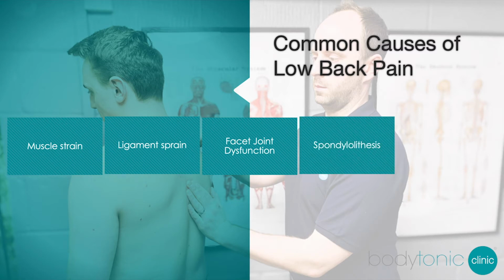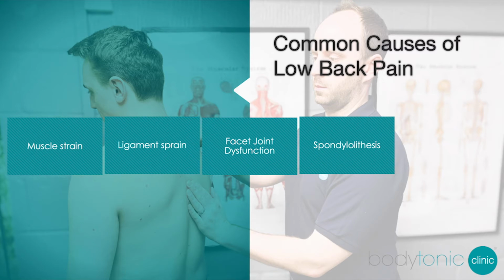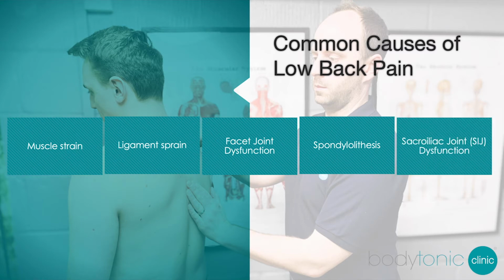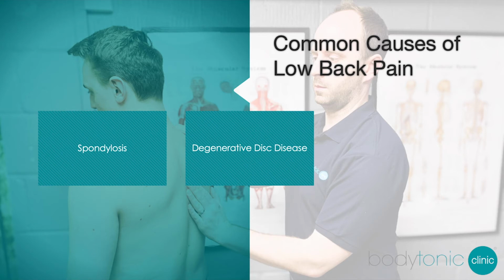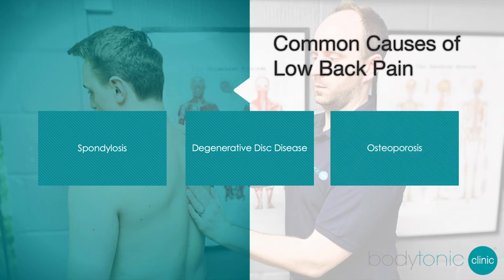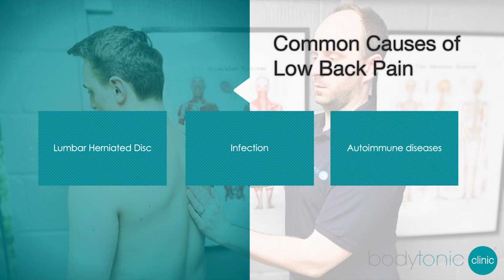Common Causes of Low Back Pain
A wide variety of factors can cause low back pain. In this video, the most common causes of back pain will be presented and explained. If you are experiencing any of these symptoms, book in to the clinic today to discover how we can help.

bodytonic clinic has one of London's leading osteopathy teams and is an award winning practice. 👩‍⚕️ 👨‍⚕️ 🩺

We are based in: 🔍
Canada Water SE16 2XU
Stratford E15 1XE